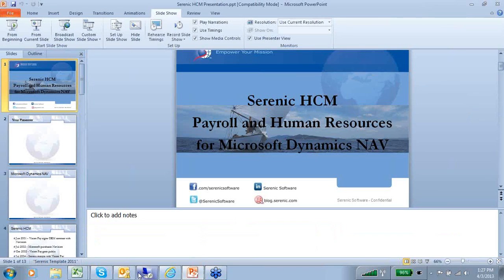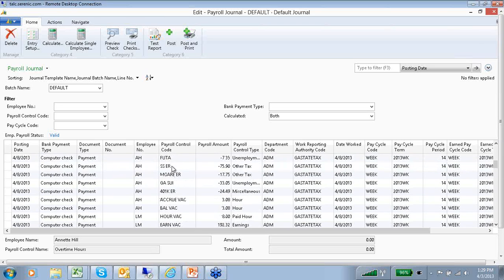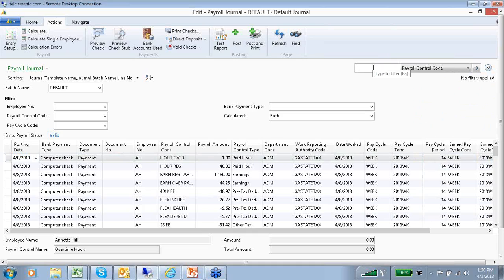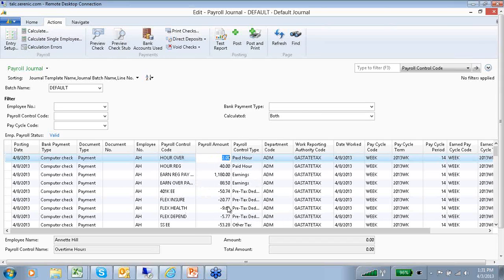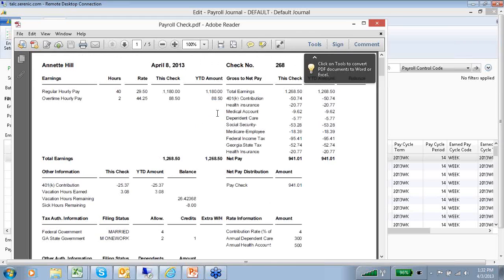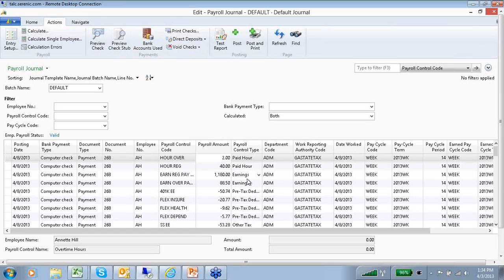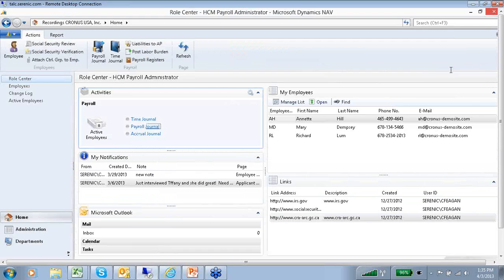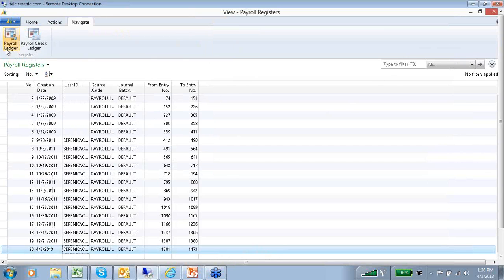HCMPayroll-Process for Dynamics NAV ABC Computers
Payroll for Dynamics NAV